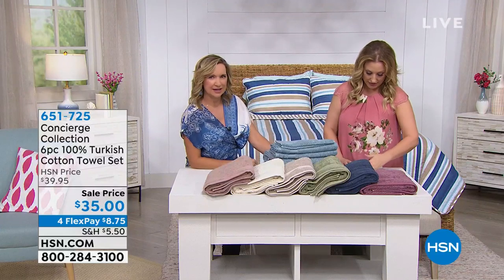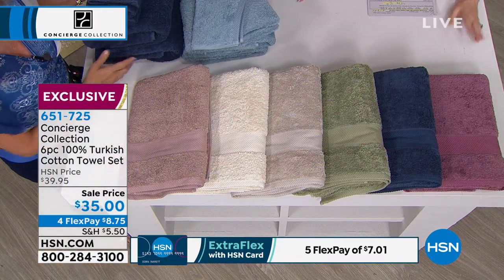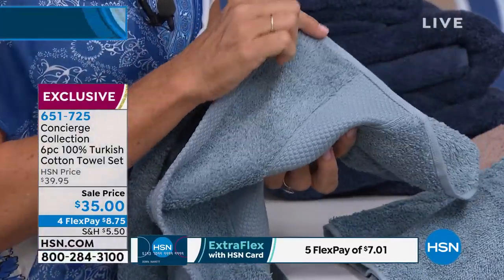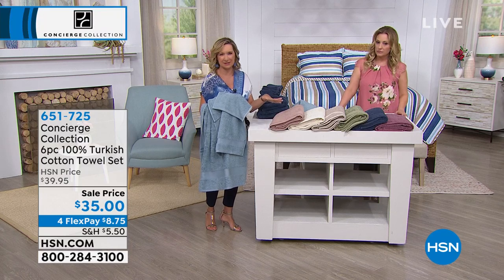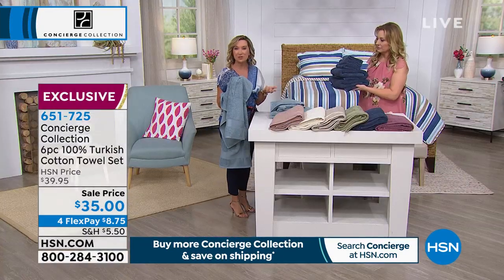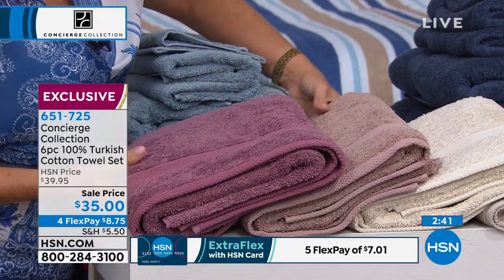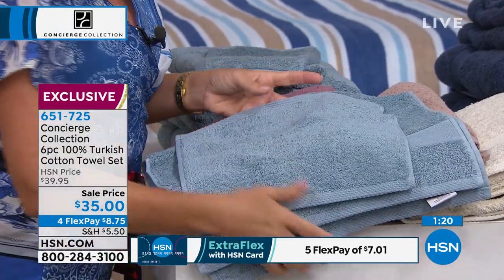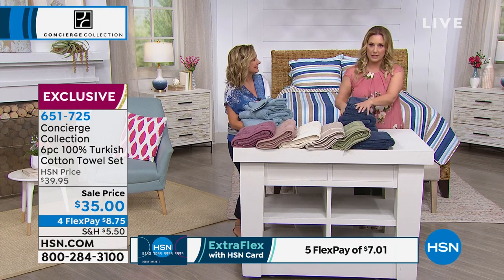Concierge Collection 6piece 100% Turkish Cotton Towel Set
Treat your skin to something soft and sumptuous with Turkish cotton towels. After a bath or out of the pool, these are the towels you want to get wrapped up in.

    2 Bath towels
    2 Hand towels
    2 Wash cloths

    To maintain maximum absorbency, do not use fabric softener or dryer sheets when laundering your towels.